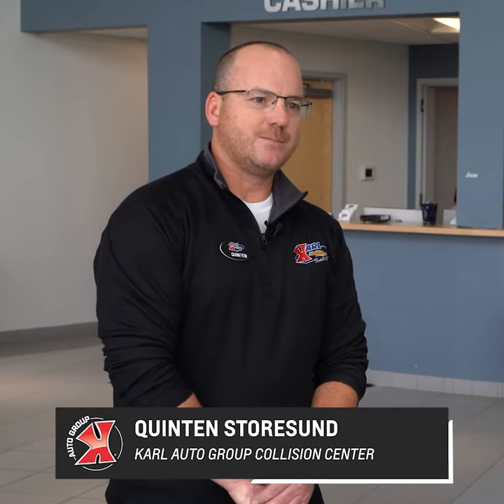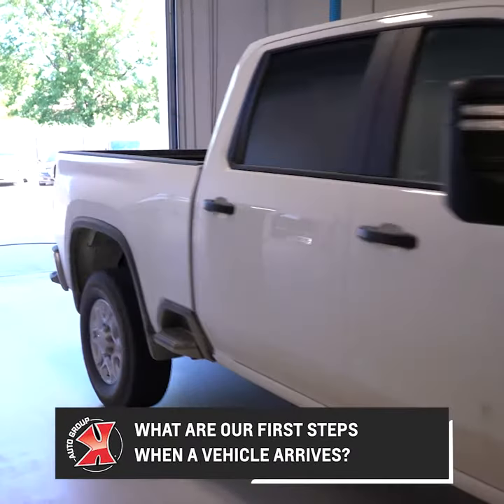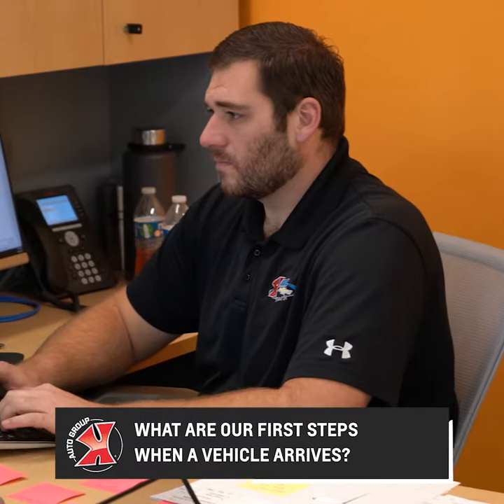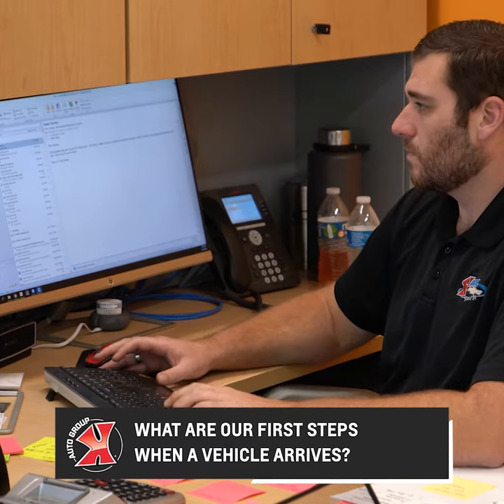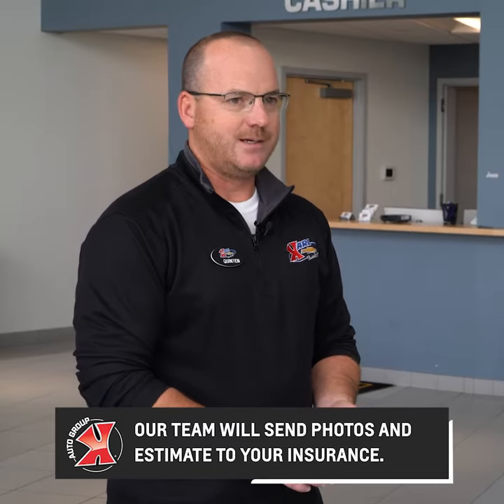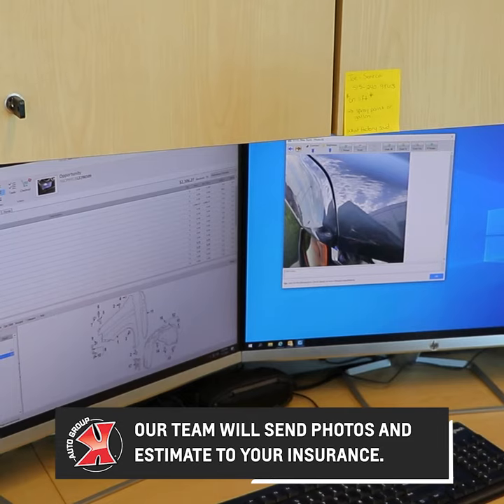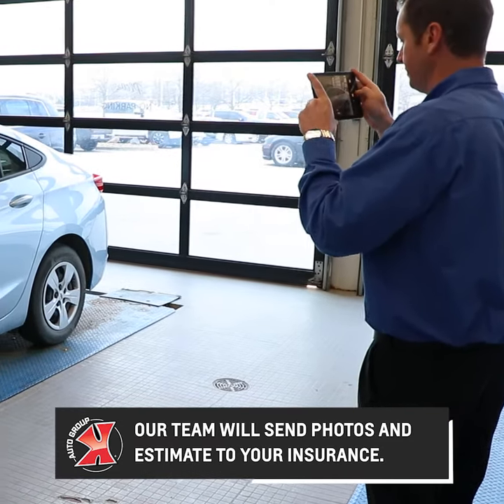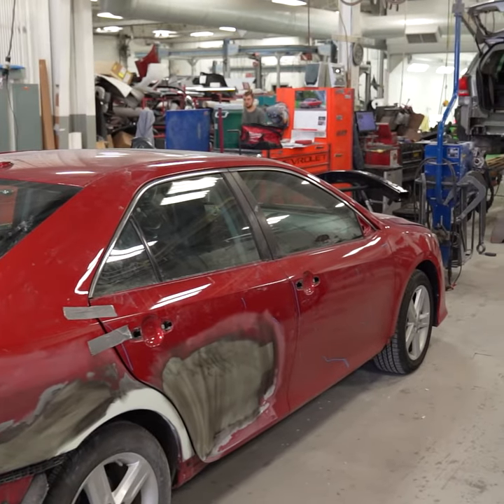How Karl Auto Group can help with Collision Repair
The Karl Auto Group has been in the same town for more than 40 years. We have five central Iowa locations in:
- Ankeny, Iowa
- Stuart, Iowa
- Webster City, Iowa - serving Chevrolet, Buick, GMC
- Marshalltown, Iowa - serving Chrysler, Dodge, Jeep, Ram, Chevrolet, Buick, GMC
- Karl Pre-Owned of Glidden, Iowa

We recognize you have choices when it comes to your automotive decisions, and appreciate the opportunity to assist with these needs, whatever they may be. We are your Dealer for Life and the #1 Dealer for All Brands!